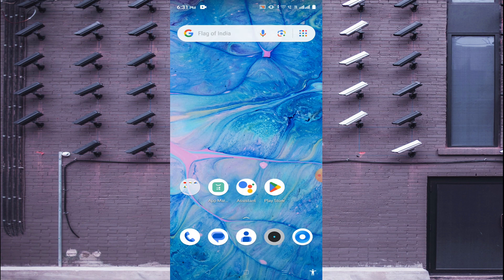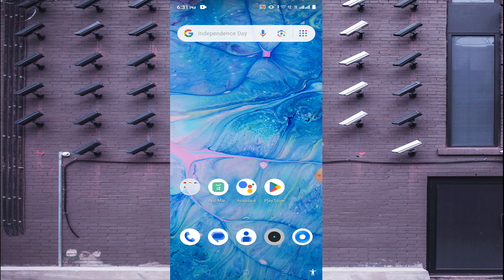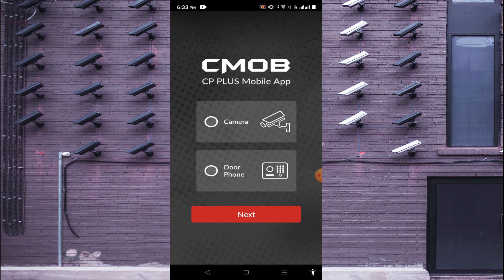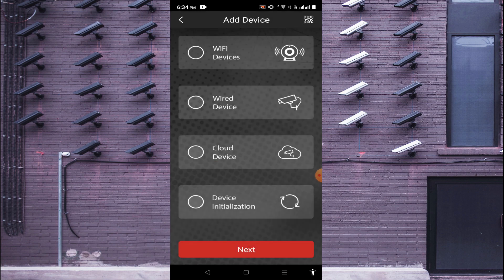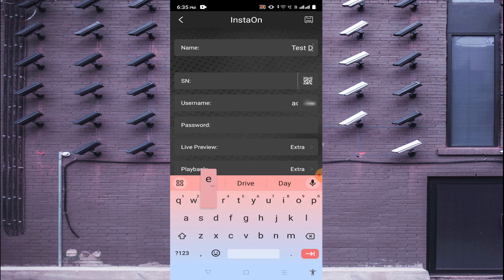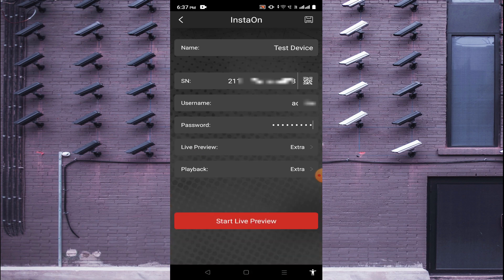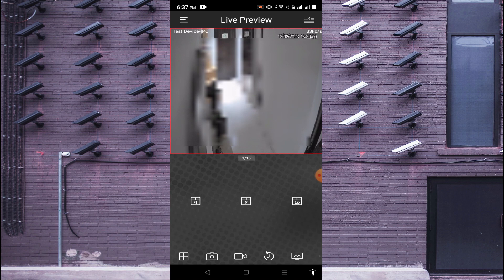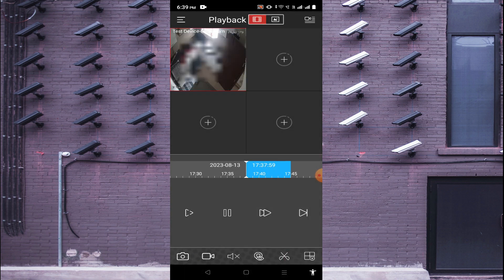gCMOB | gCMOB App| Install & Configure gCMOB for Android App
This gCMOB App is a powerful security surveillance software. It is operated to access CCTV cameras online. These cameras are installed at different sites. The gCMOB App connects security cameras and allows you to watch them from any remote area. The gCMOB for Android App is easy to install and configure. If you are worried about how to configure gCMOB App then this video is going to be extremely helpful for you. You can easily go for gCMOB login and gCMOB configuration. It is guided in the video. Thus making gCMOB online is not an issue. This gCMOB for Android App is designed and marketed by CP Plus. CP Plus is a leading CCTV brand in the World. It is the biggest brand in the Indian subcontinent. You can trust the gCMOB software. It has all the latest features. The user can operate the CCTV devices from remote areas. They can tilt, zoom and pan the camera. They can take snaps from their place and watch playbacks. The sensors are powerful. The gCMOB App pushes you to alert messages and alarm signals. Whenever it senses any threat, it alerts its users. It senses motion and audio and signals you accordingly. Watch the complete video and witness the gCMOB login and gCMOB configuration. You can easily make gCMOB online and enjoy surveillance from anywhere.